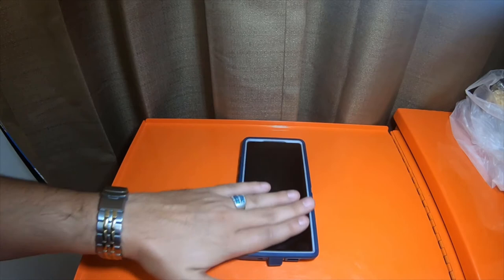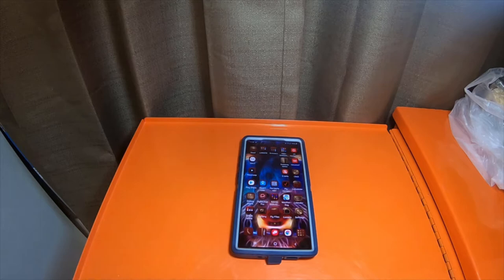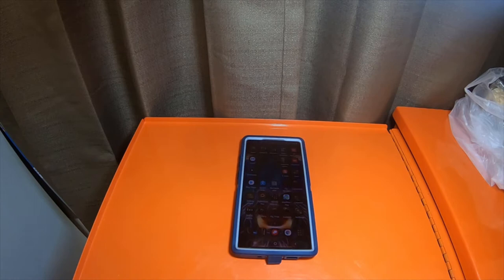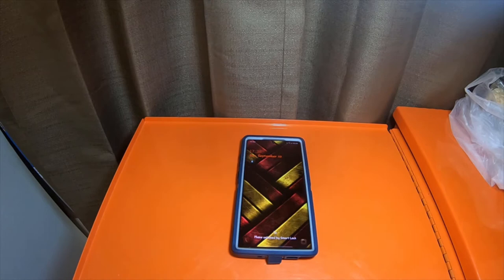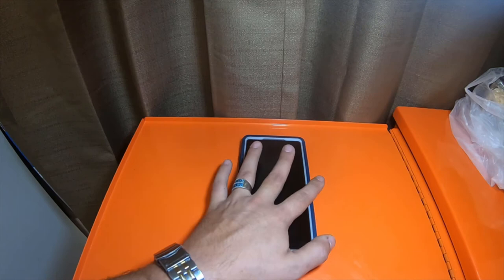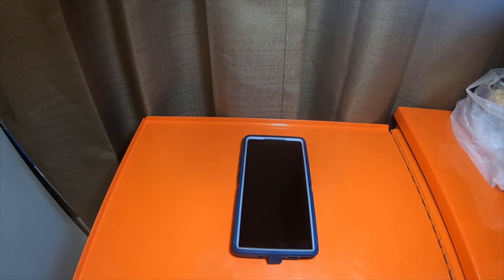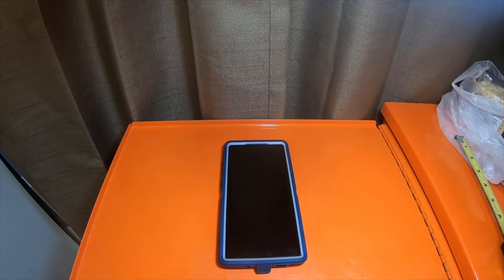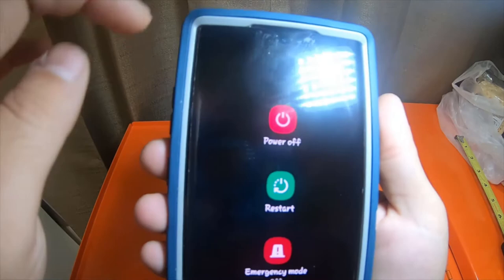Electronics - Samsung Galaxy Note 10+ 5G Screen Nits And More Indepth Review And Info